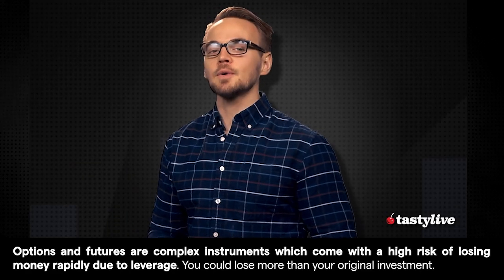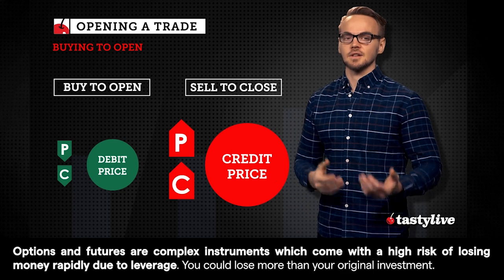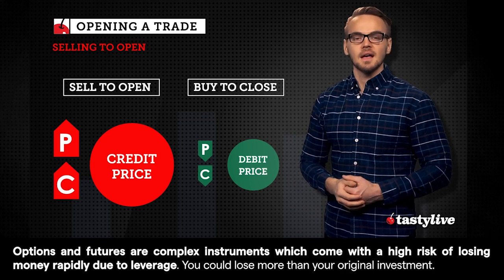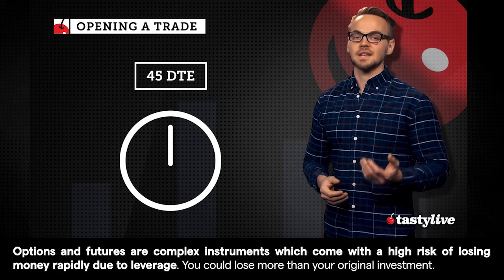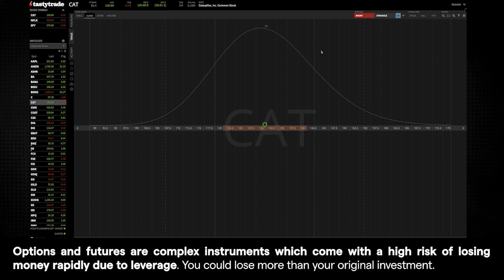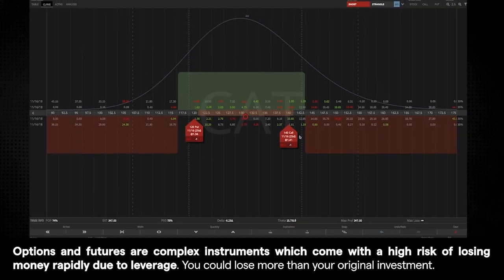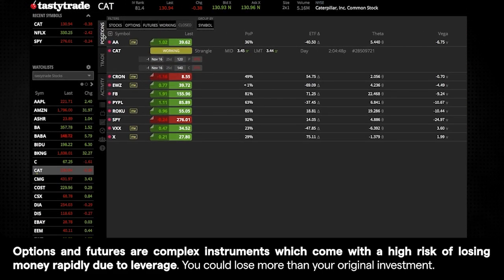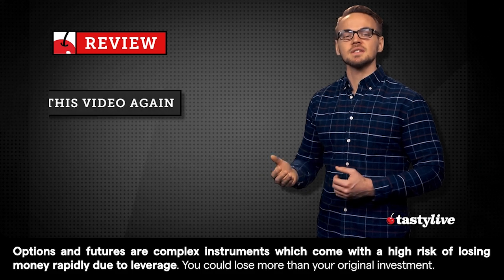How to open trades | IG US Options & Futures Trading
Options and futures are complex instruments which come with a high risk of losing money rapidly due to leverage. They are not suitable for most investors. Before you invest, you should consider whether you understand how options and futures work, the risks of trading these instruments and whether you can afford to lose more than your original investment.